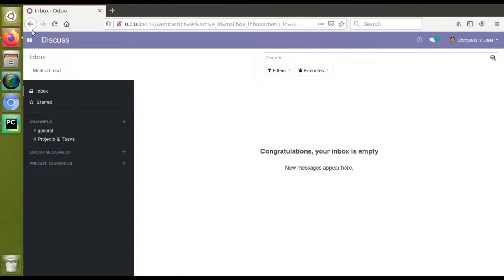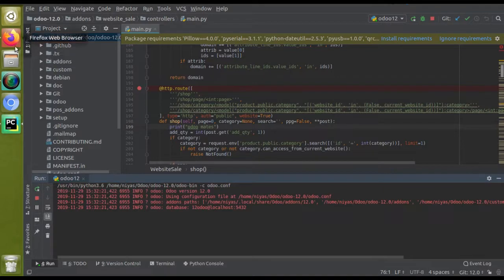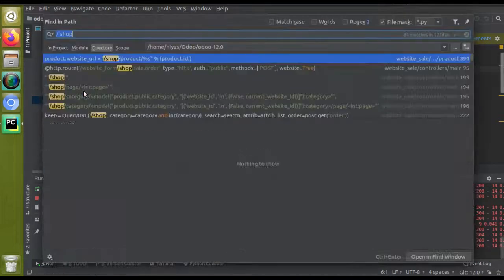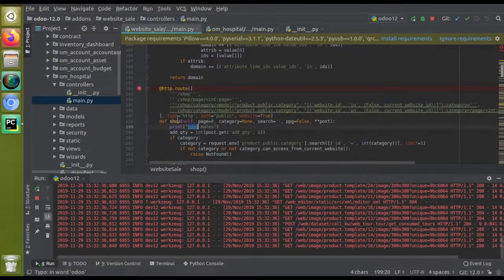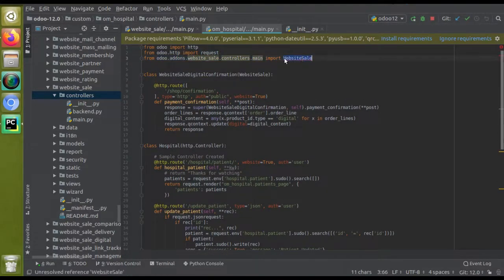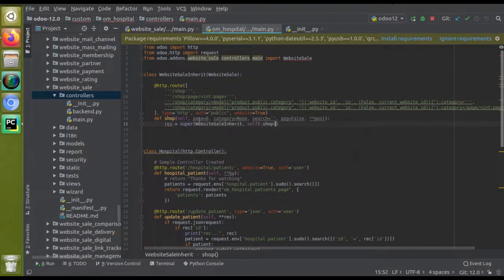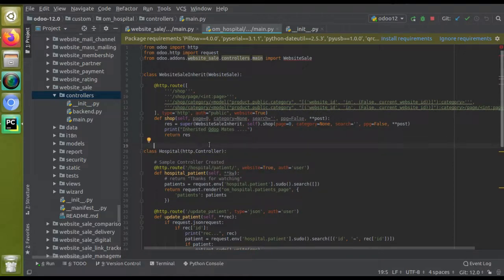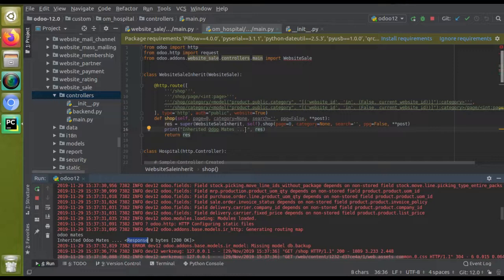How To Inherit Existing Controller in Odoo - Part 1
How to inherit existing controller in Odoo. Steps to inherit controller in Odoo. Inherit controller in Odoo. How to inherit controller in custom Module in Odoo.

Not Forget to Give website_sale in depends as we are inheriting the controller from website_sale module.